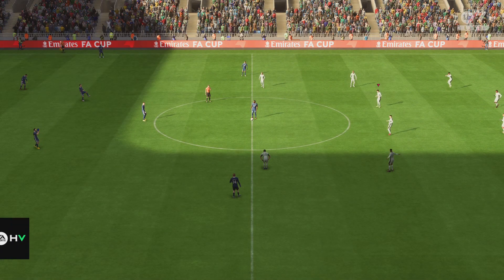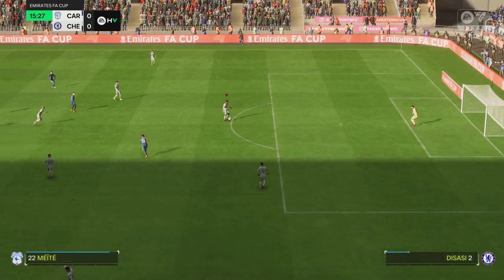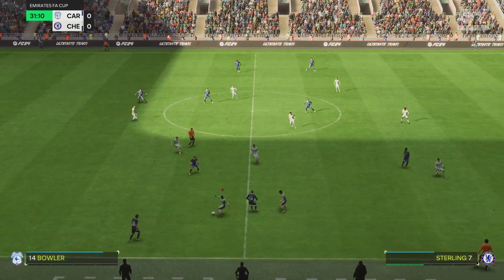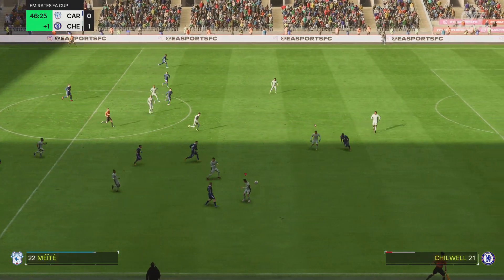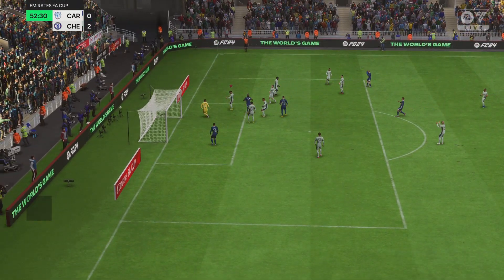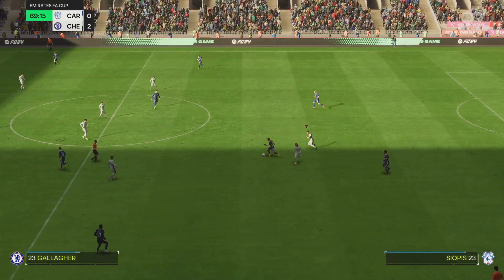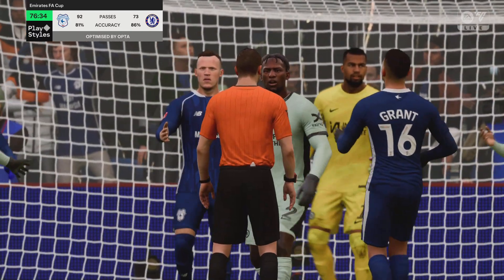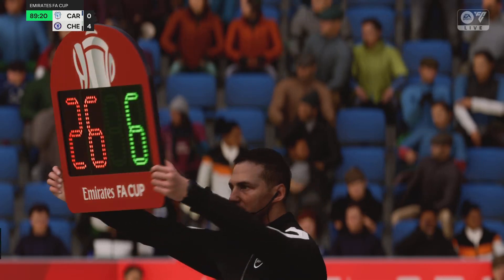EA SPORTS FC 24 - Cardiff City vs Chelsea | Emirates FA Cup | PS5 Gameplay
“Experience the adrenaline-fueled excitement of FC 24 in this epic Gaming Video! Join The Dens as we dive into the heart-pounding action of the EA SPORTS FC 24 showcasing intense matches, jaw-dropping goals, and clutch moments. Whether you're a hardcore football fan or a gaming enthusiast, this video promises non-stop entertainment and electrifying gameplay.